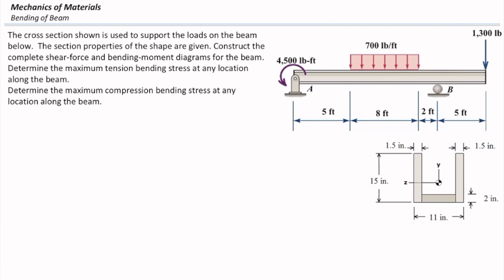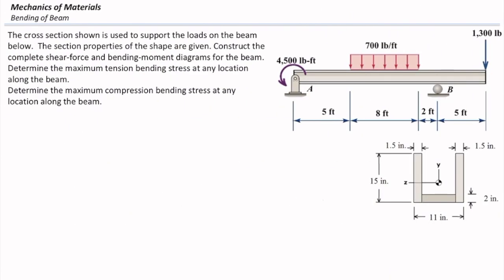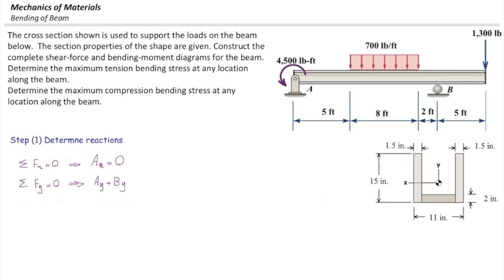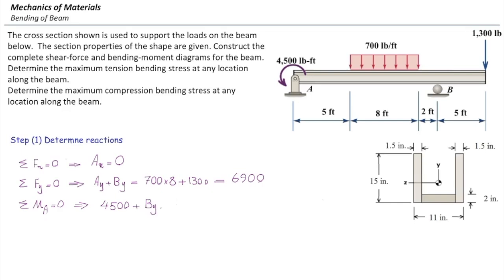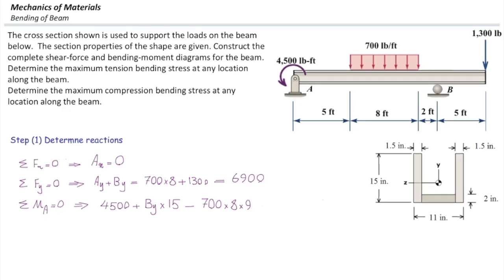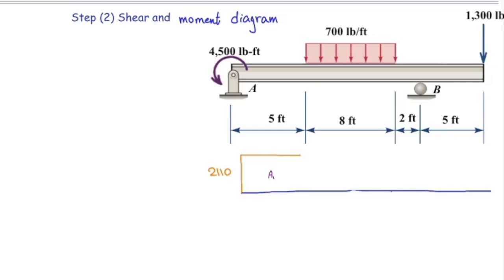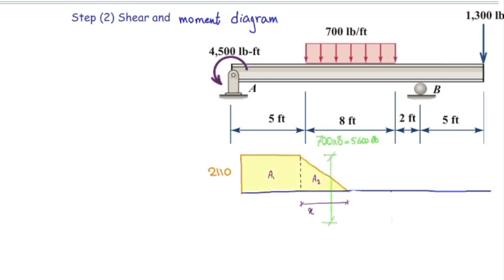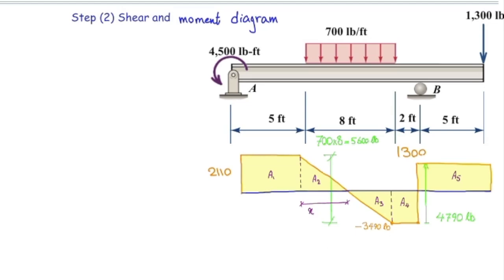Example of bending stress in a beam with non-symmetric section (part1)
Example of bending stress in a beam with non-symmetric section (part1, shear diagram)